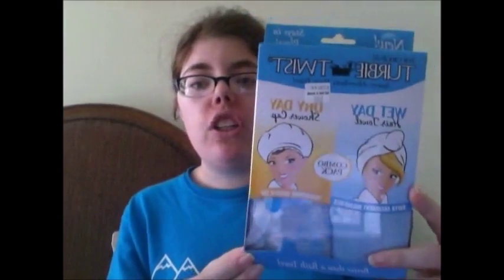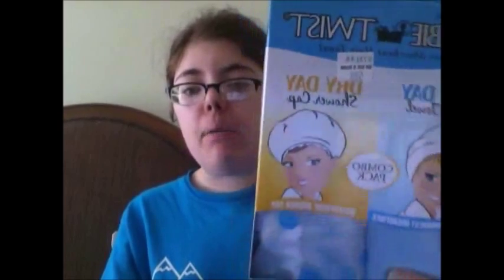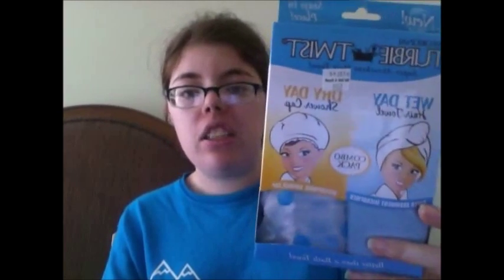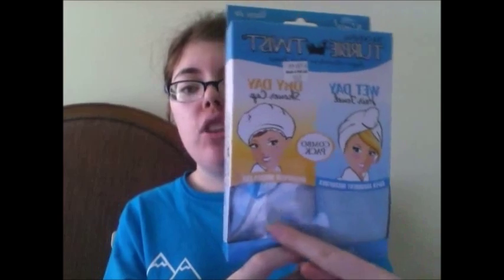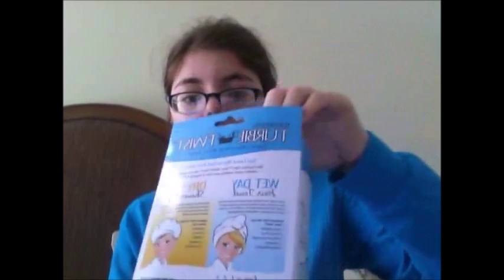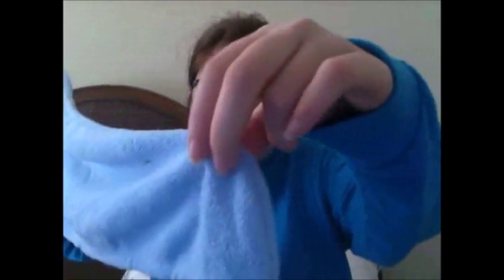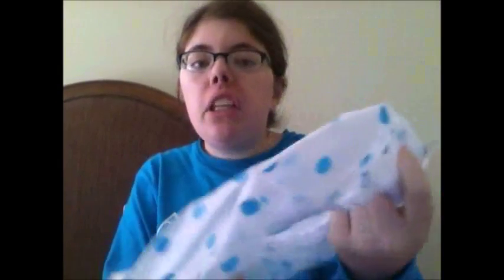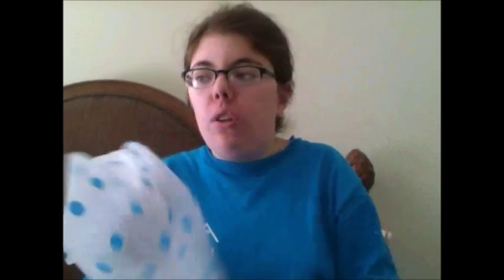As Seen On TV - Turbie Twist - Review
I reviewed the As Seen On TV product, Turbie Twist.